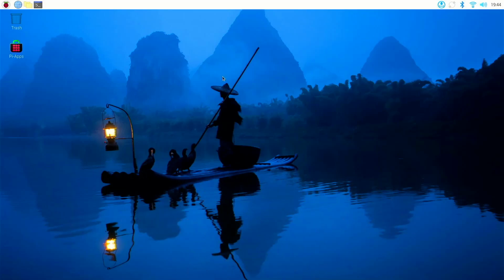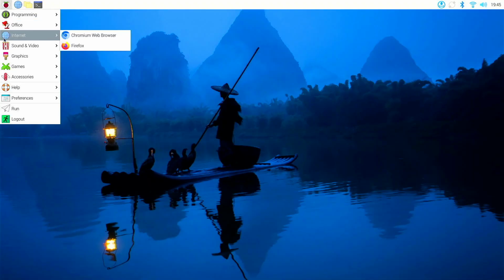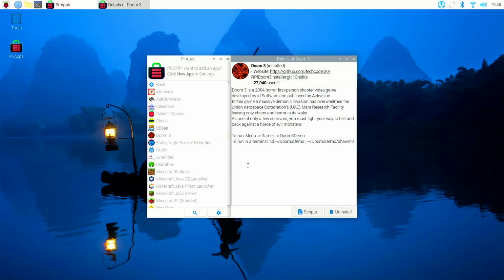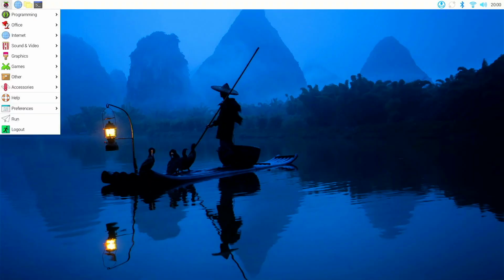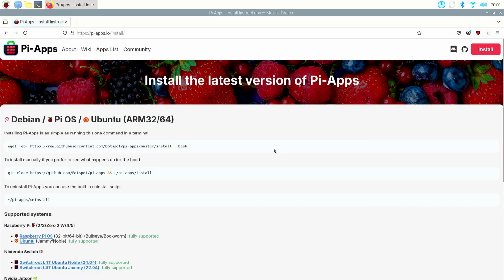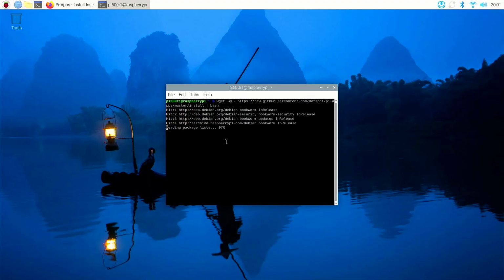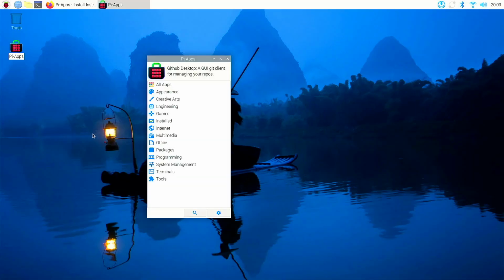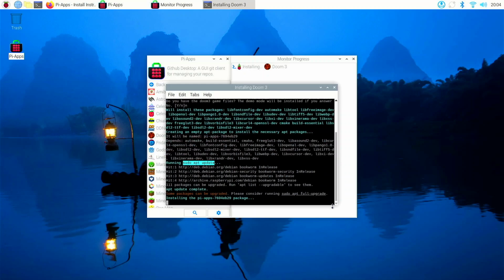How to install Pi-Apps and then install Doom 3 demo mode on the Raspberry Pi 500!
Pi-Apps can expand your options to easily install more apps on that Raspberry Pi 500 your are appreciating.  In the list of apps Pi-Apps has available,  one of the apps is Doom 3 demo mode!  You have to see how easy it is to install on your Raspberry Pi 500!